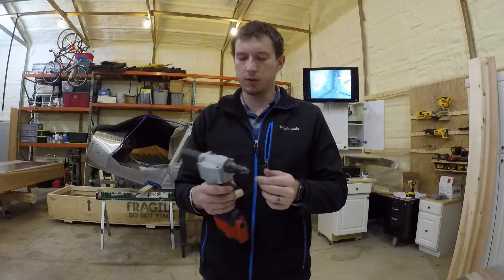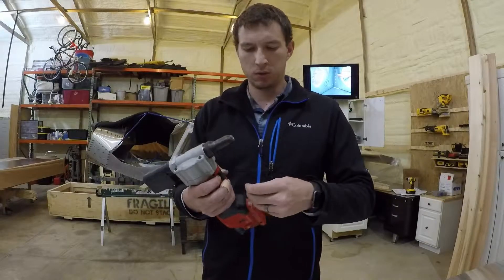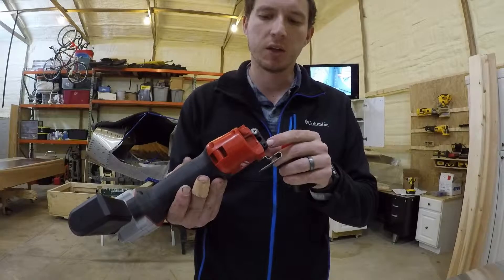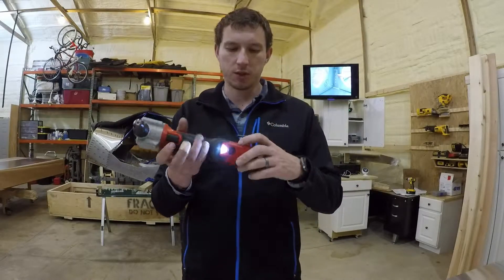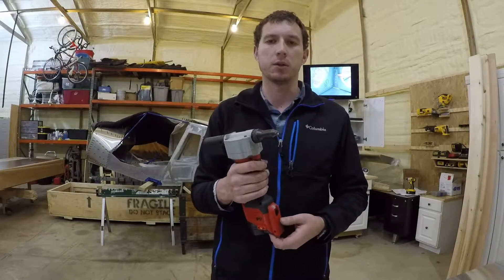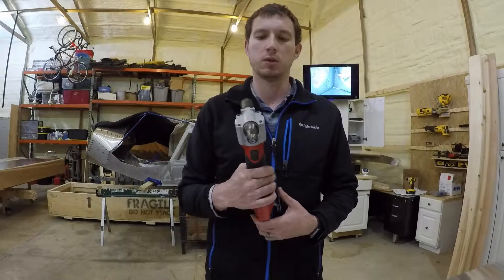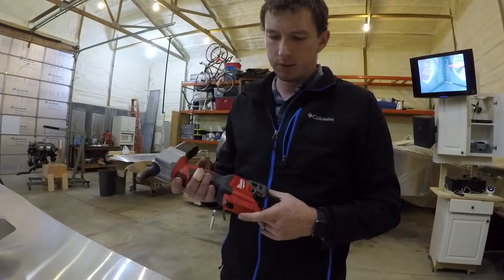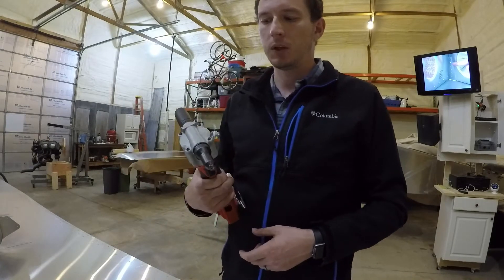Best Rivet Gun for Building an Airplane? Milwaukee M12 Rivet Tool Review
If you are building a sheet metal airplane this rivet puller is a must have. It is so much quieter than running an air compressor and you don't have to drag a hose around the hangar with you.